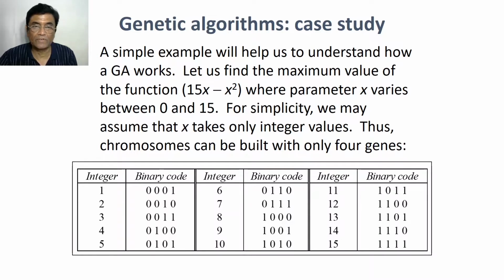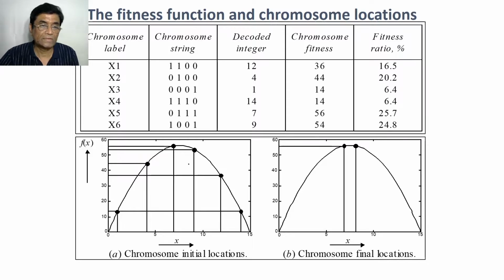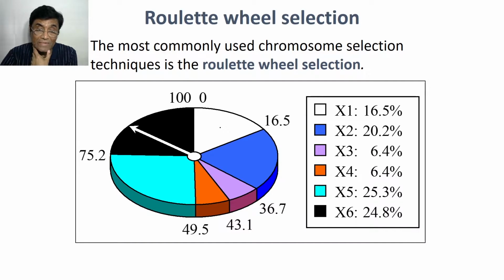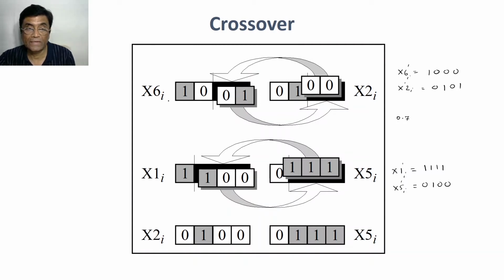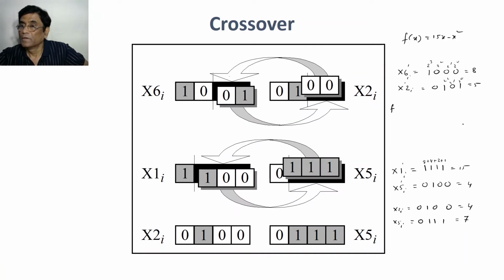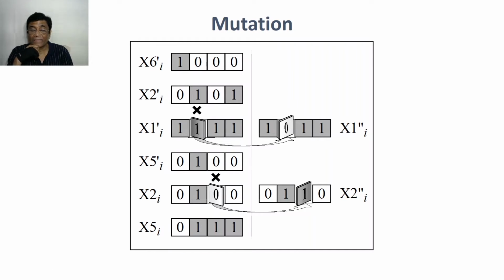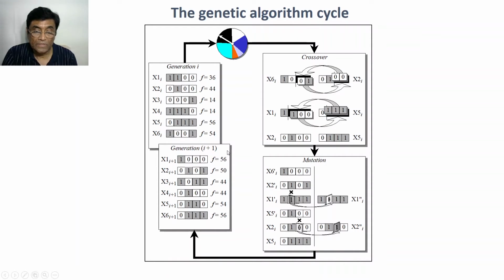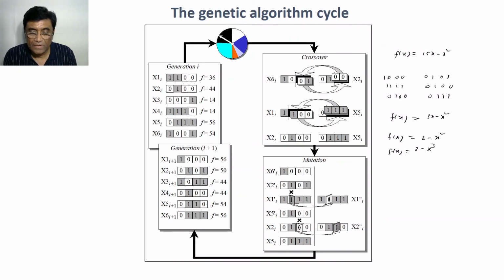Introduction to Genetic Algorithm, Lecture-4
Solving a Toy problem of Genetic Algorithm  by hand.